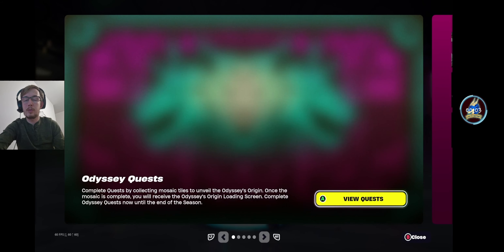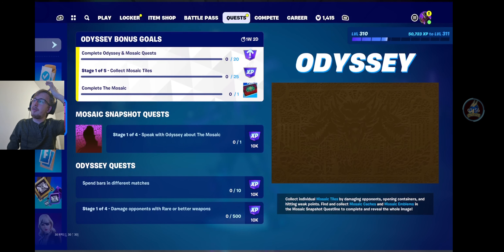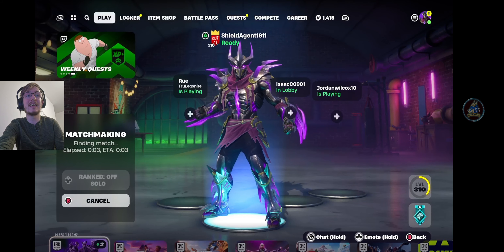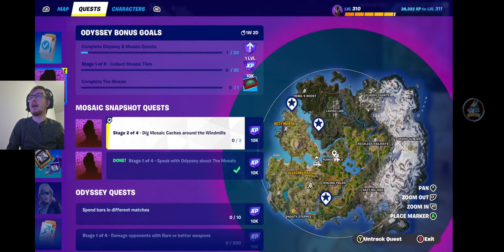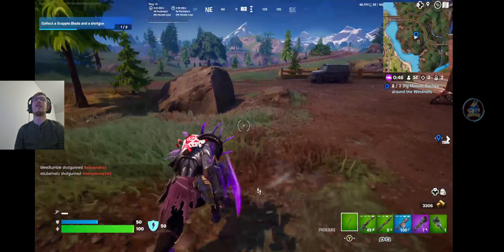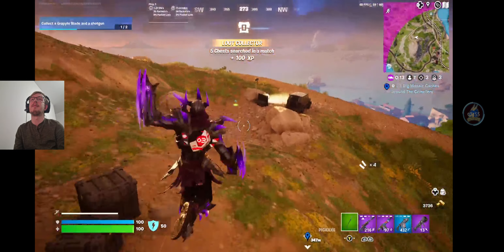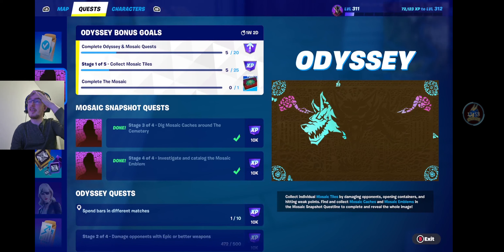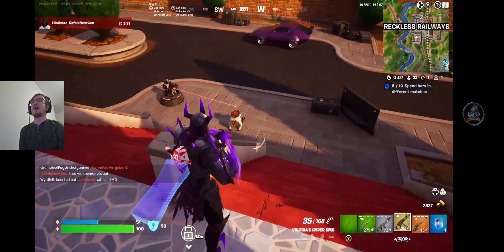Fortnite: Odyssey & The Mosaic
The time has come as Season 2 approaches... complete the Mosaic, embark on your own Odyssey as we brace for Pandoras box!